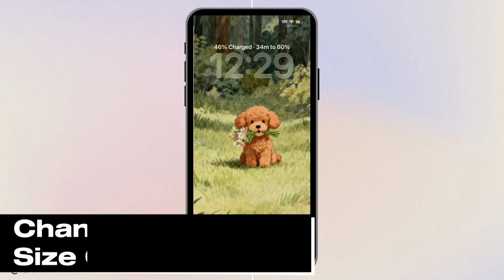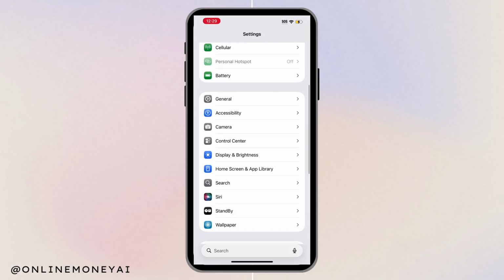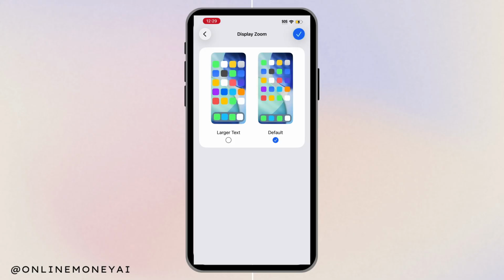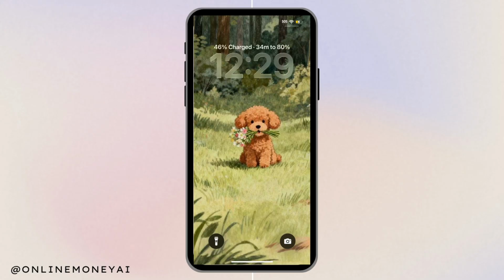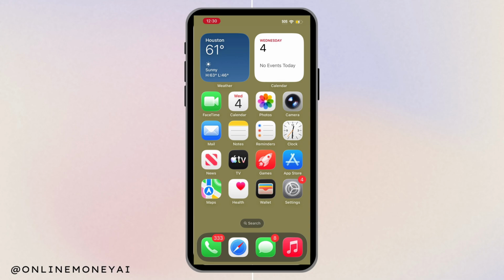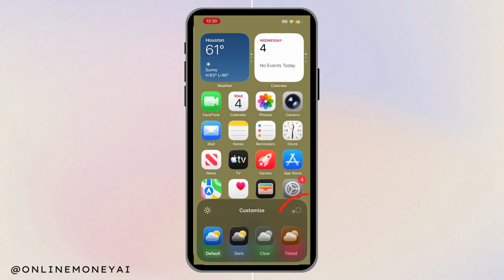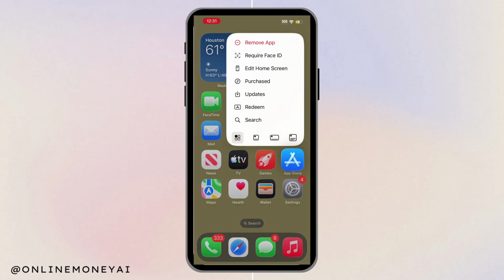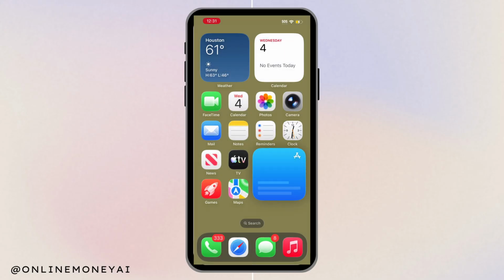How To Change App Icon Size On iPhone (Bigger or Smaller Icons)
Want bigger or smaller app icons on your iPhone?

In this video, I’ll show you all the ways to change app icon size on iPhone, including Display Zoom, Home Screen customization, and app widgets.

These methods work on latest iOS versions and don’t require any third-party apps.